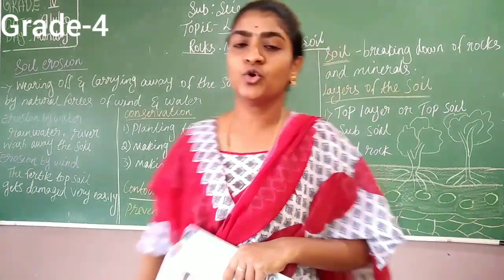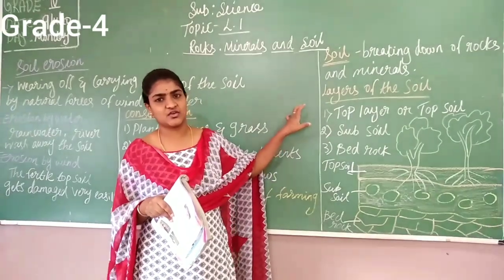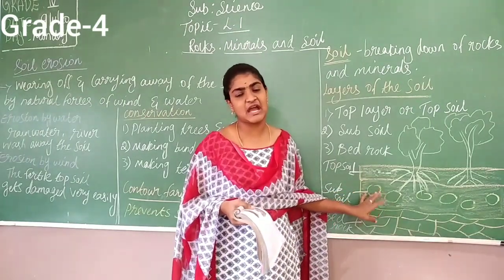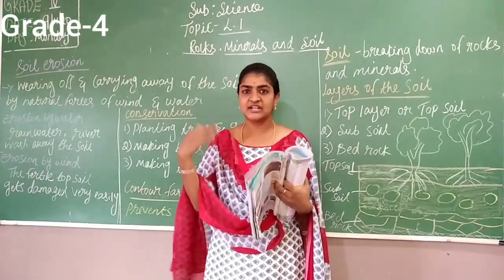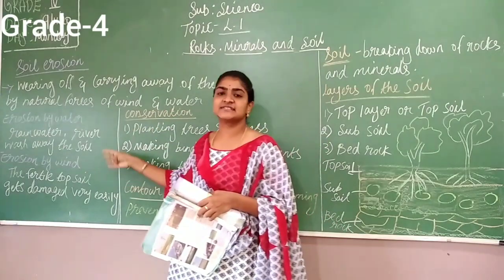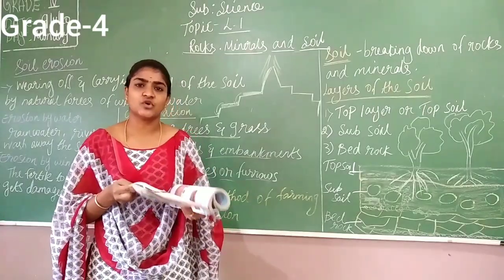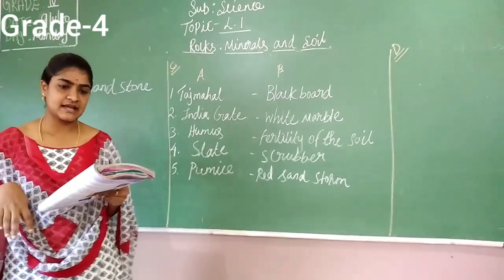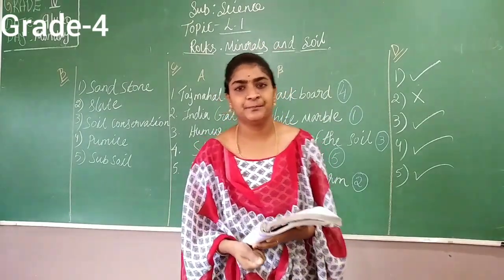Science L 1 part 212 10 21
Grade-4 science PRV